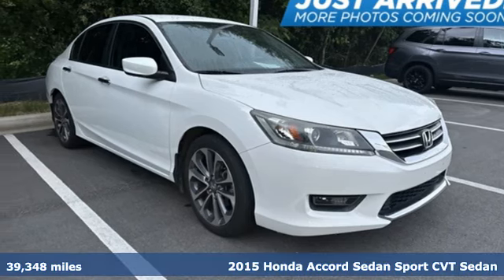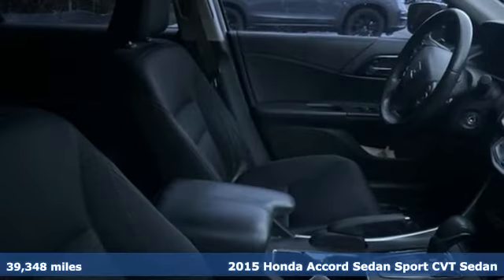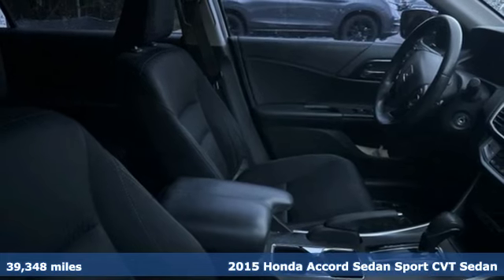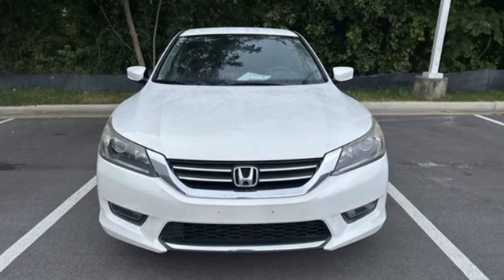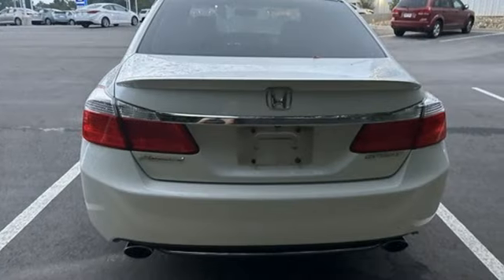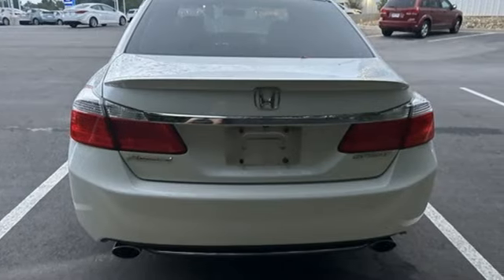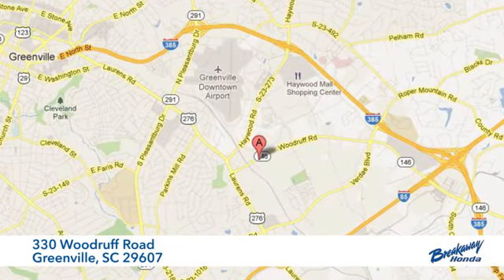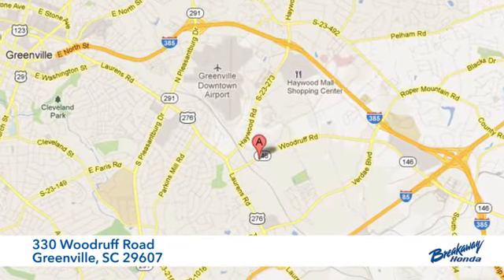Used 2015 Honda Accord Greenville SC Easley, SC 231304A - SOLD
Year: 2015
Make: Honda
Model: Accord
Trim: Sport
Engine: 2.4L I4 DOHC i-VTEC 16V
Transmission: CVT
Color: White
Interior: Black
Mileage: 39348
Stock #: 231304A
VIN: 1HGCR2F51FA114756
***New arrival at Fred Anderson Honda, more information and photographs coming soon!*** Please note, the information may not be accurate as we have not put the vehicle through service yet.

Address:
330 Woodruff Road